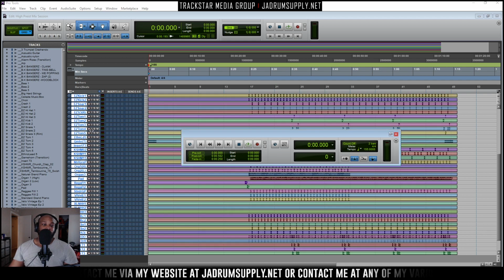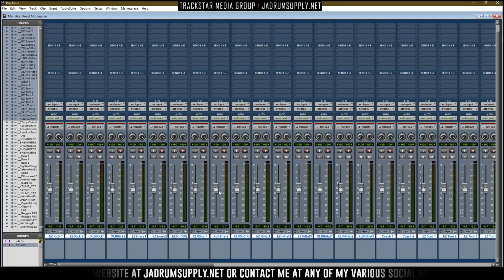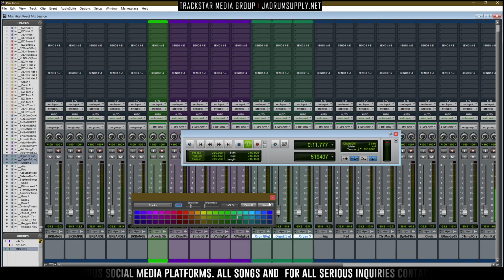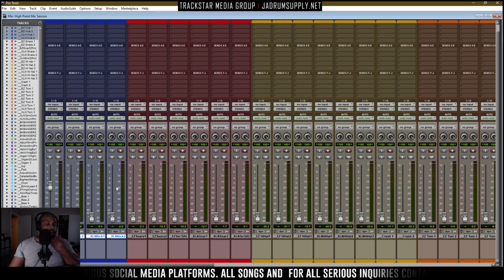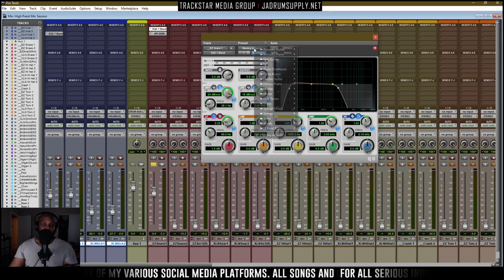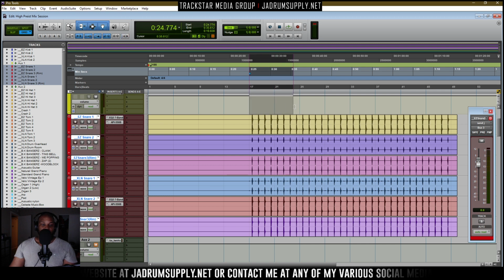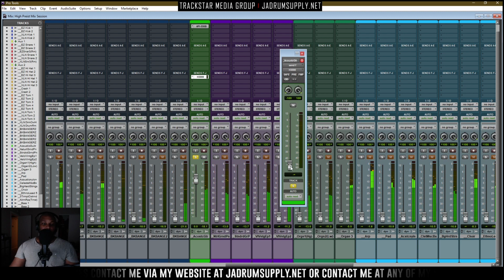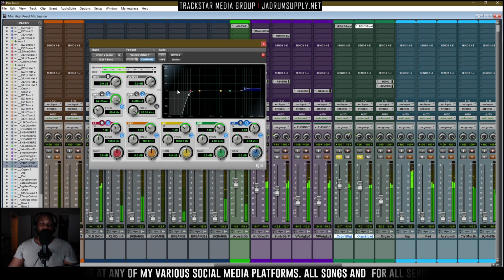Mixing A Reggae Riddim In Pro Tools [PART: 1] | ReggaeInstrumental | 🎼📀 Itz-Beez-Da TrackStar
Prices:
◈How To Make A Dancehall Riddim
◈Dancehall 2019
◈Dancehall Riddim
◈Dancehall Instrumental
◈How To Make A Dancehall Beat

Sincerely,
Clive Coateston